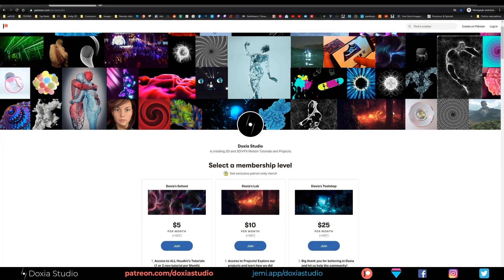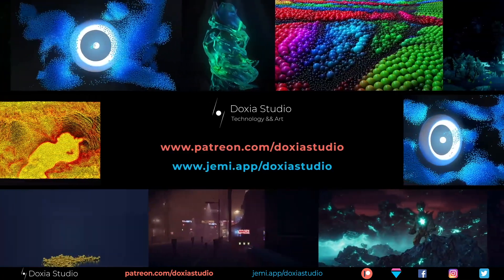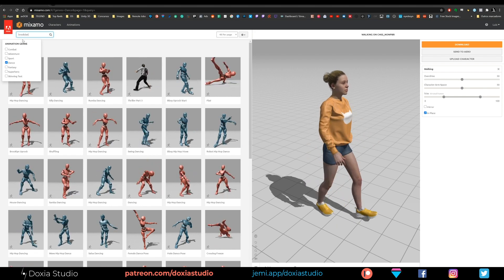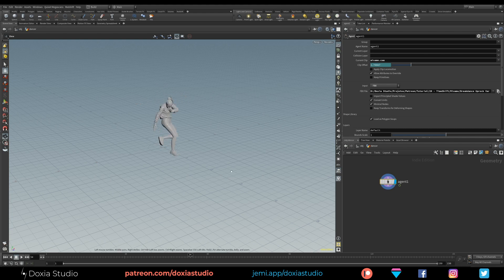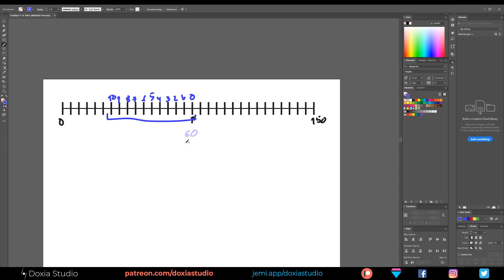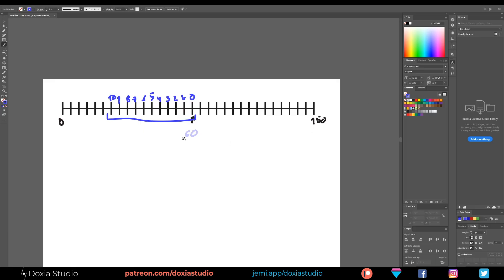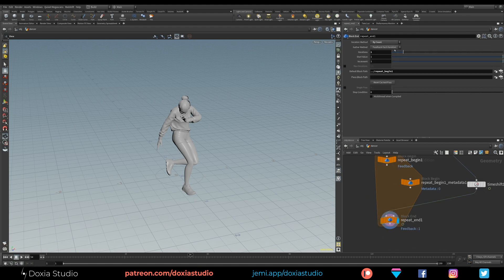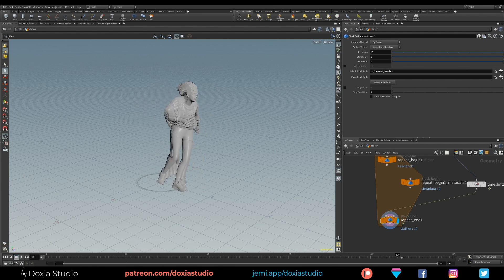Houdini Tutorial: Time Travel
Hi everyone! In this quick and easy tutorial, we are going to explore a little trick that creates this cool animation that I like to call time-travel. We are going to create this awesome time travel effect with only 4 nodes. Hope you enjoy this tutorial and have fun exploring this little trick!